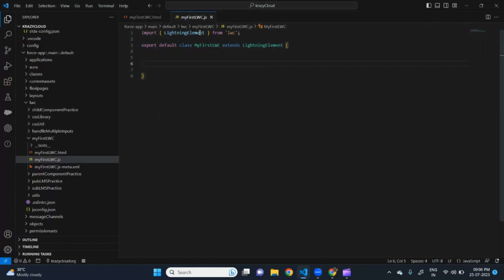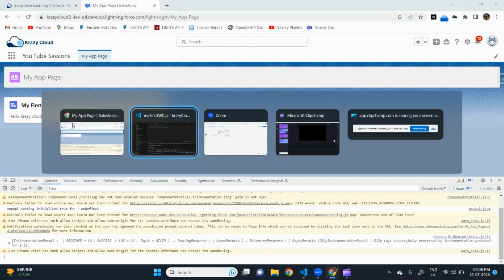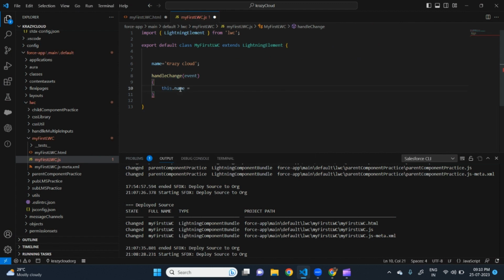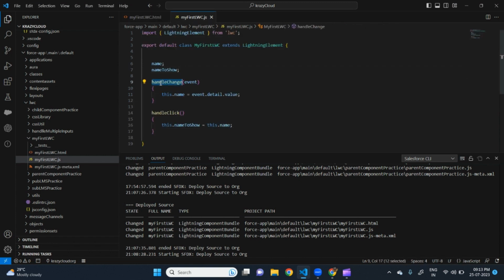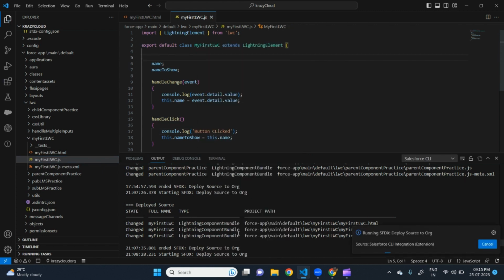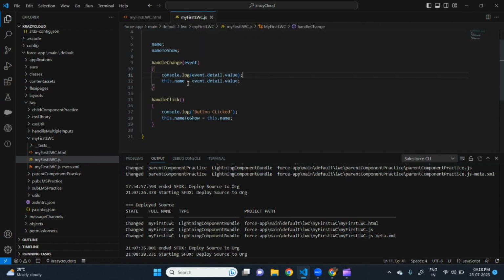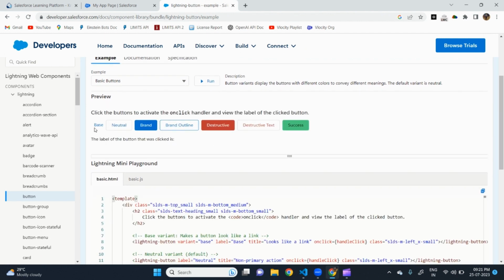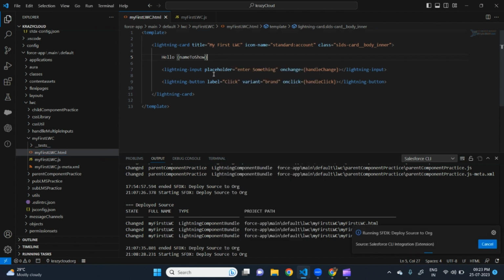EP 04 : Data Binding in LWC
In this video, explore the concept of data binding, learn how to efficiently use data binding to connect and synchronize data between different components in your projects.

00:00 - Introduction
00:15 - What is Data Binding?
00:49 - What will we do today?
01:15 - How to use variables from JS to HTML?
04:08 - How to use lightning-input tag?
10:44 - How to print the values in console?
15:25 - How to fetch data from HTML to JS?
15:57 - Attributes in lightning-button